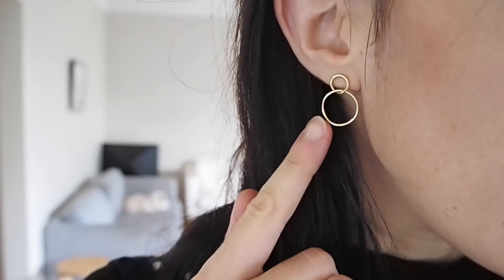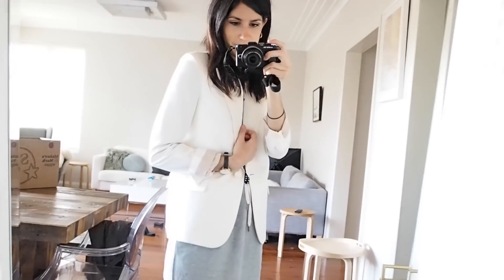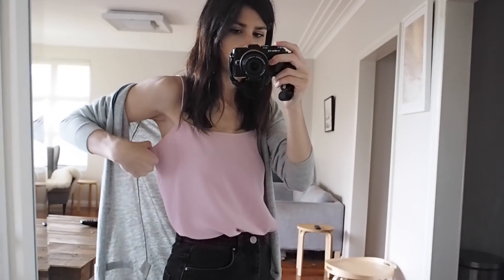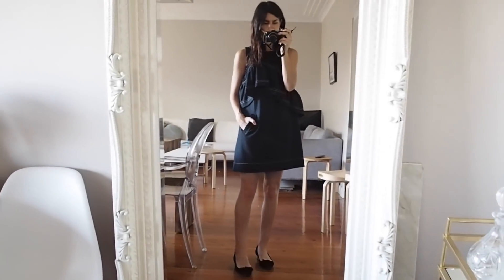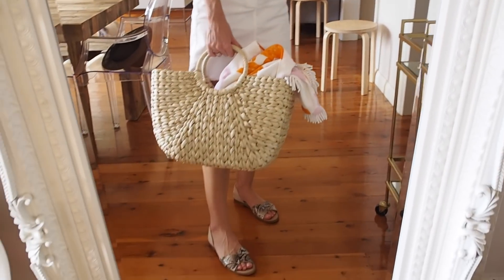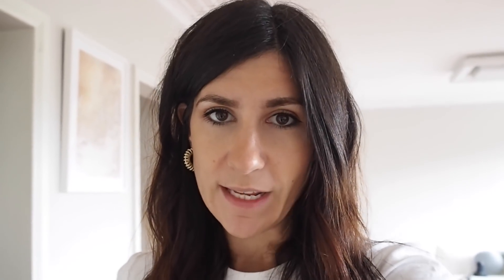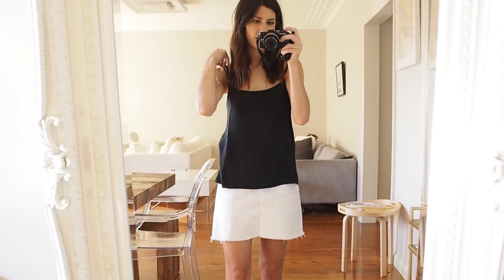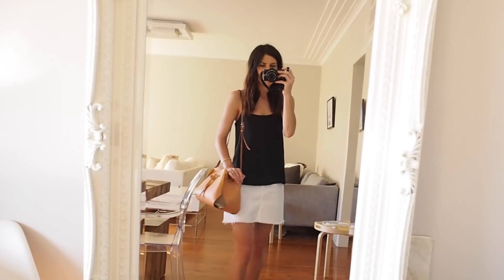A Week in Outfits #6 - Autumn Casual Outfits + What I Wore to the beach | Mademoiselle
Today is a look at my week in outfits over a short work week. Let me know which outfit is your favourite. I hope you enjoy this video and everything featured is linked below! x

THUSRDAY
Karen Walker ruffle dress (old)